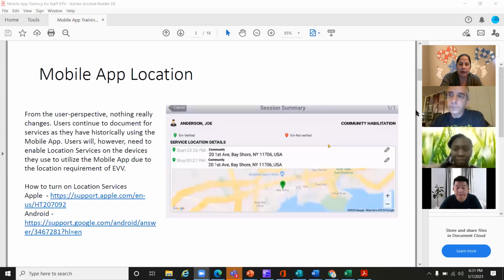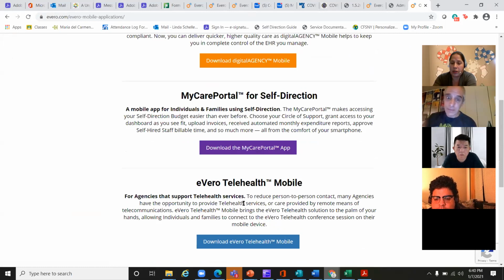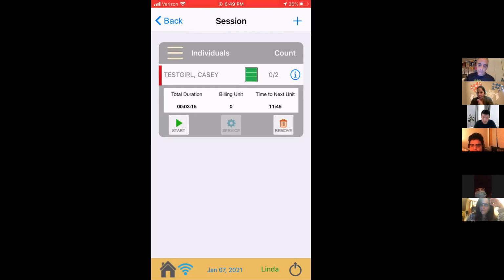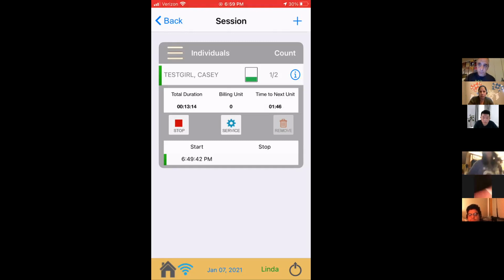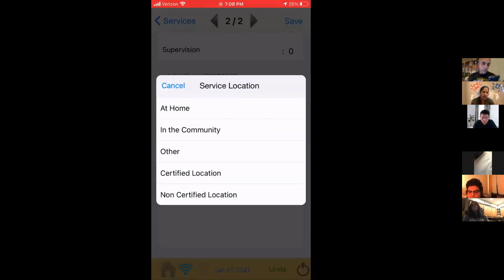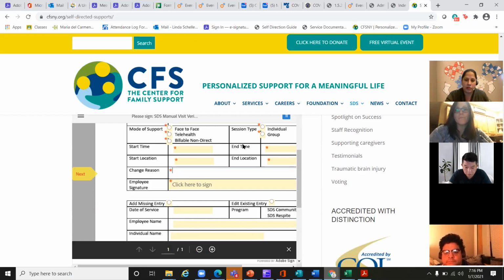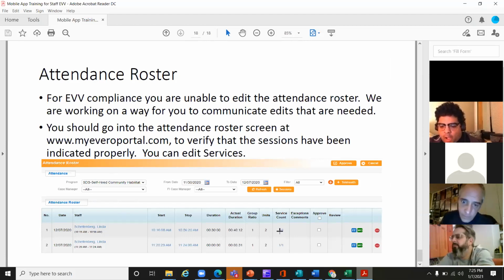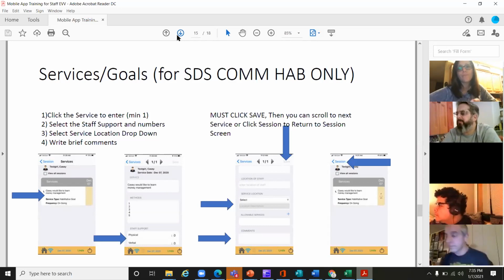1-7-21 EVERO Mobile App Staff Training